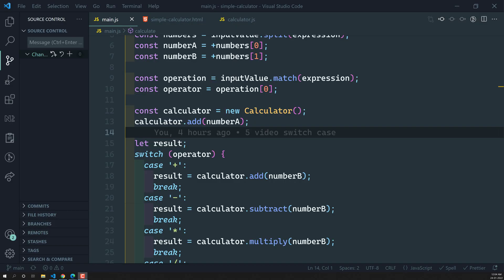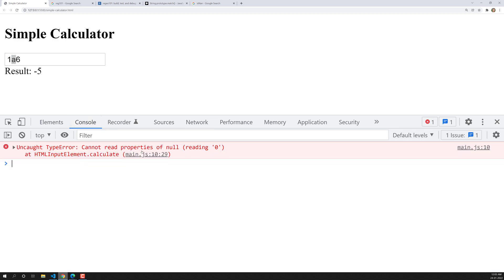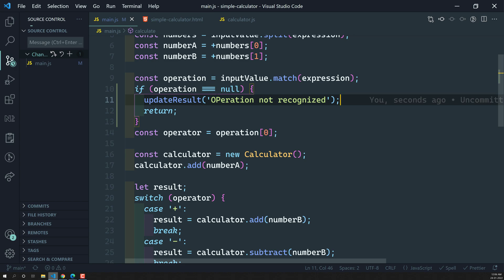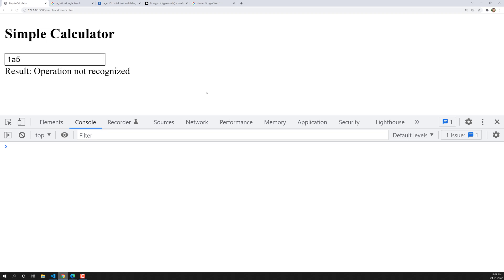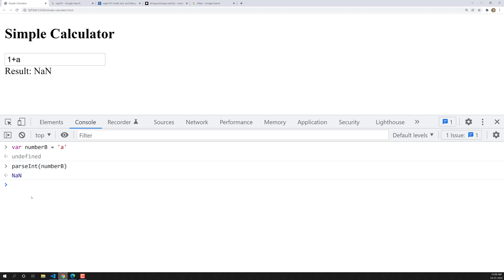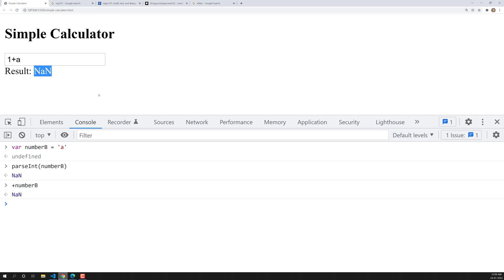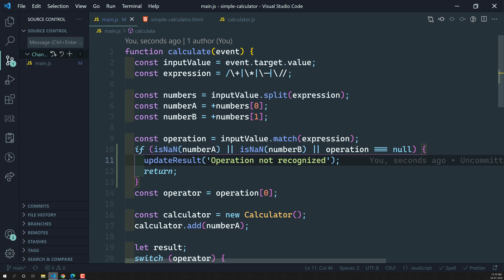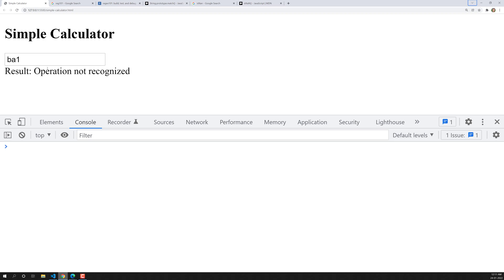6. Improving Errors for the Calculator and update the error message in the DOM - Jasmine Testing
In this video we will see how to show the errors for the calculator and update the error message in the HTML DOM - Jasmine Testing